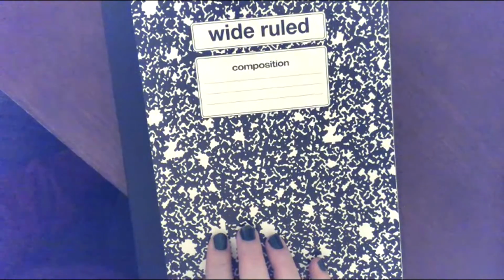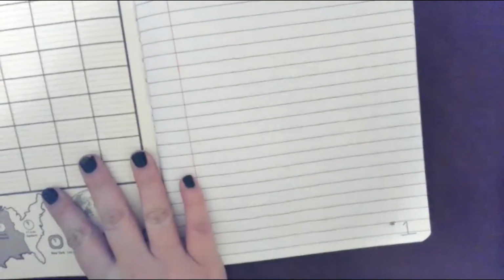Esperanza Rising Vocabulary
How to write chapter 1 vocabulary words in your journal.